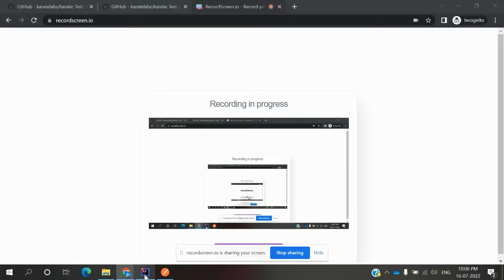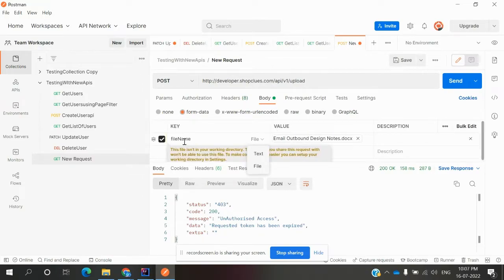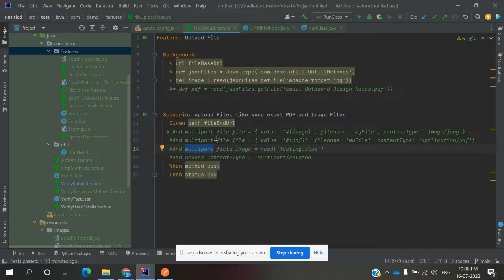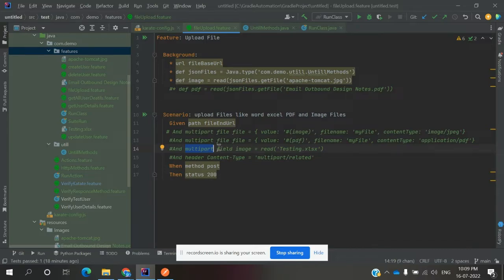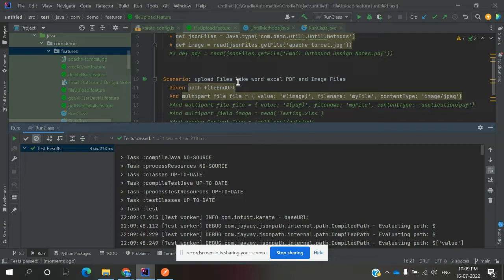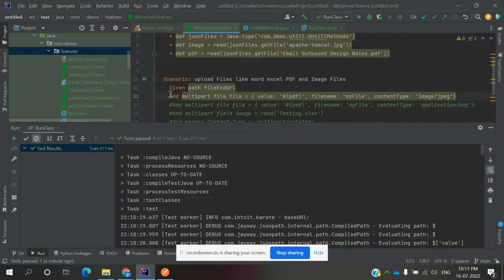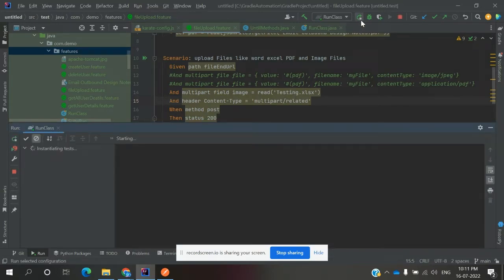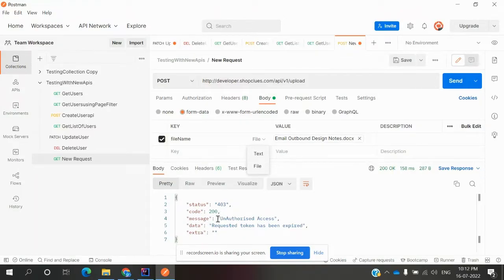Karate Framework Beginner Class 20: Upload File | Excel | Word | PDF | Image using Karate Framework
Feature: Upload File

  Background:
    * url fileBaseUrl
    * def jsonFiles = Java.type('com.demo.utill.UntillMethods')
    * def image = read(jsonFiles.getFile('apache-tomcat.jpg'))
    * def pdf = read(jsonFiles.getFile('Email Outbound Design Notes.pdf'))

  Scenario: upload Files like word excel PDF and Image Files
    Given path fileEndUrl
And multipart file file = { value: '#(pdf)', filename: 'myFile', contentType: 'image/jpeg'}
And multipart file file = { value: '#(pdf)', filename: 'myFile', contentType: 'application/pdf'}
    And multipart field image = read('Testing.xlsx')
    And header Content-Type = 'multipart/related'
    When method post
    Then status 200